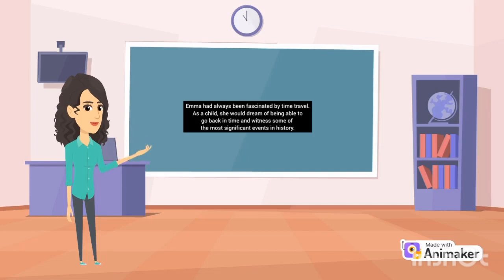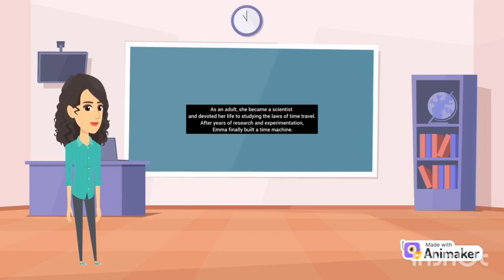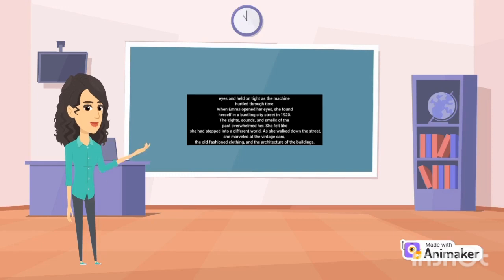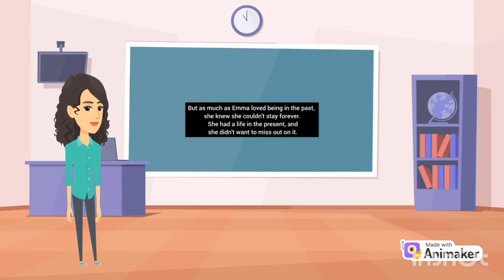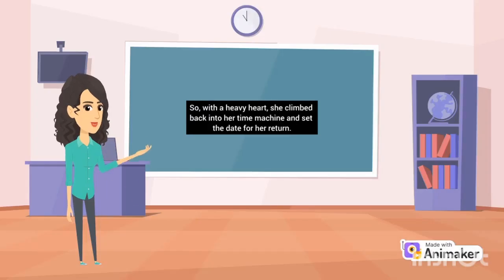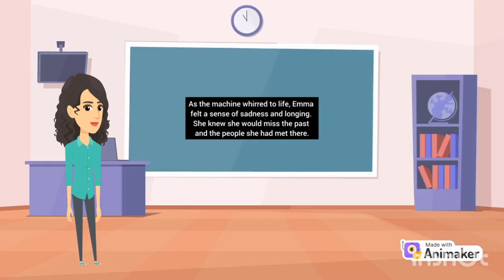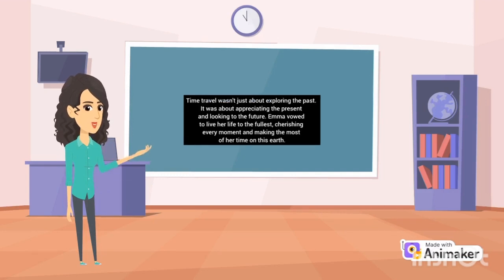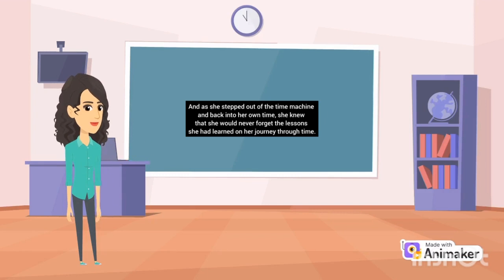Emma Travel Back In Time In Mid 90s and Collected Beautiful Memories.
• Wormhole definition

• Einstein-Rosen bridge

• Morris-Thorne wormhole

• Kip Thorne wormhole

• Space-time continuum

• Black hole connectivity

• Negative energy density

• Exotic matter

• Interstellar travel

• Time travel

• Gravitational waves

• Quantum mechanics

• General relativity

• Theoretical physics

• Astrophysics

• Event horizon

• Singularity

• Cosmology

• The fabric of space-time

• Theoretical astrophysics
timetraveler, timetravelling, time, and sciencefiction